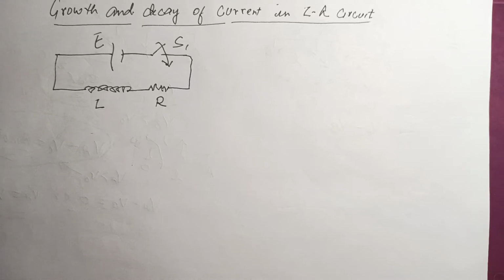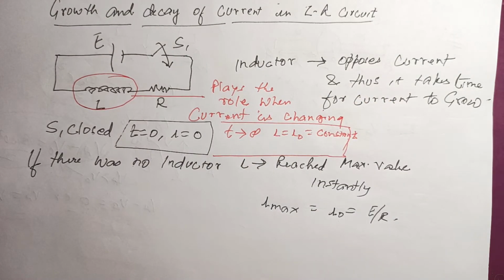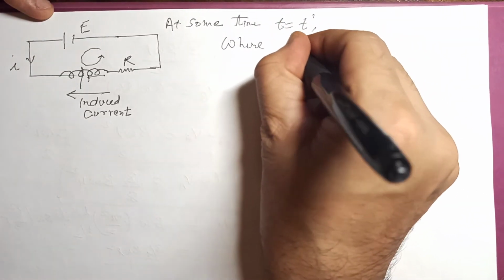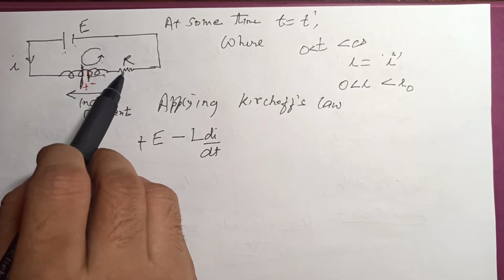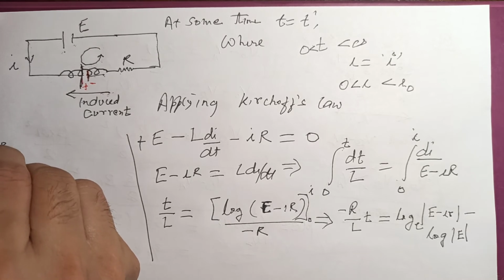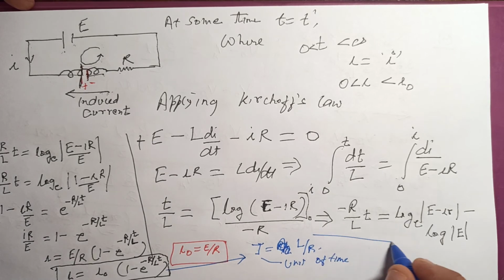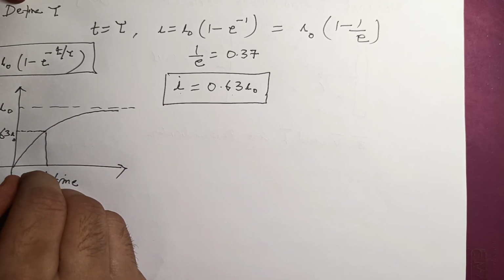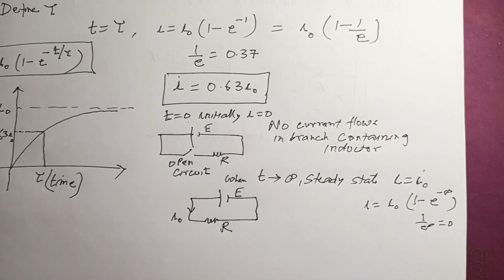12th Grade | Physics | EMI-8 | Growth and Delay of LR Circuit